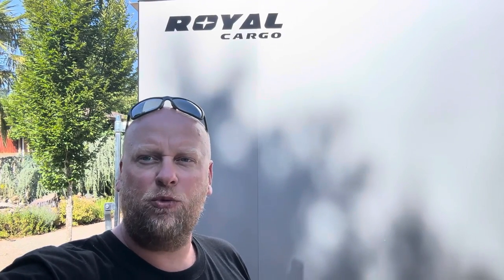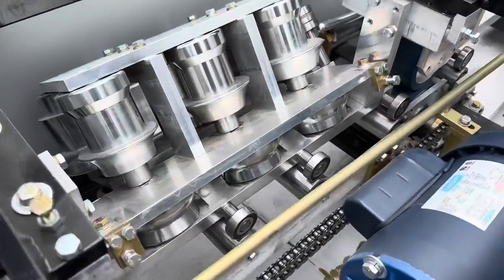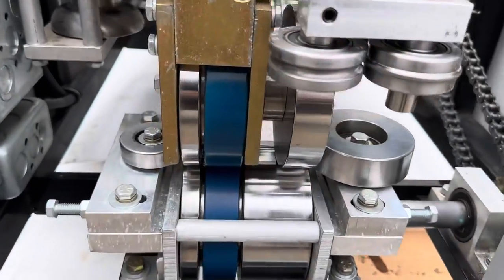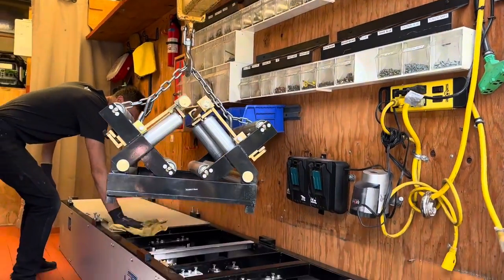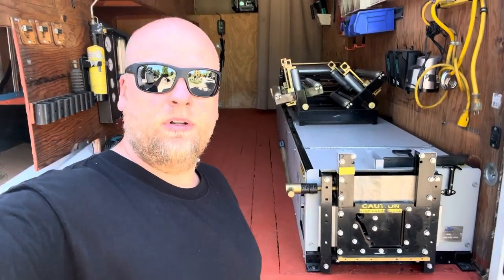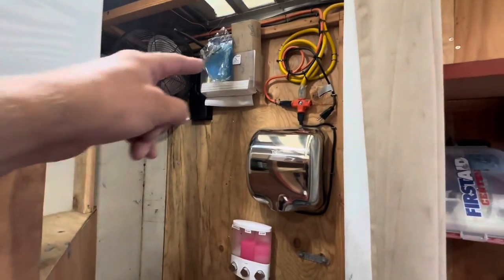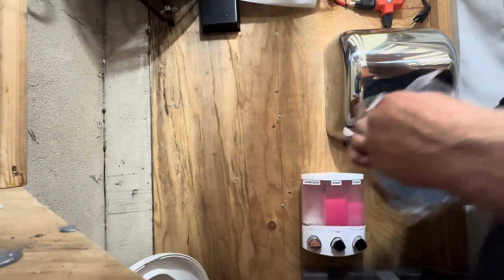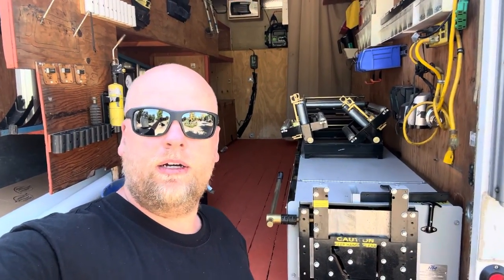Gutter Machine and Truck Setup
GutterAll.com

gutter guards
rain chain
gutter ideas
next level
home renovation
tiny home
log cabin
heavy duty
gutter truck
gutter trailer setup